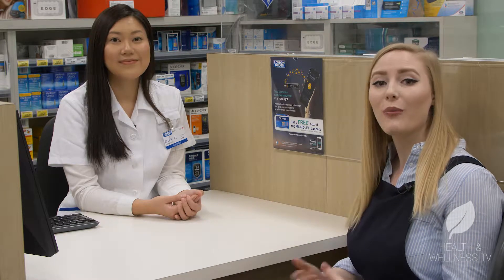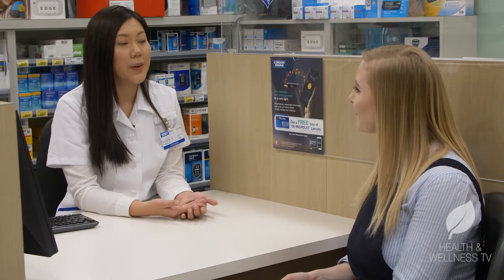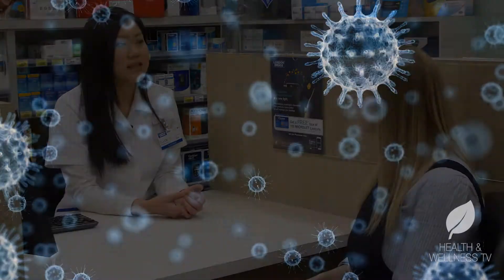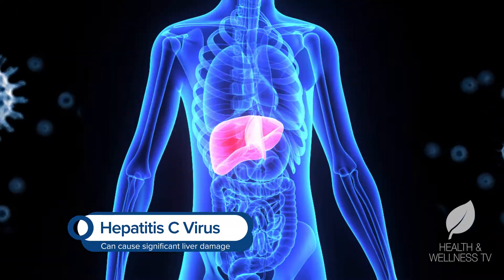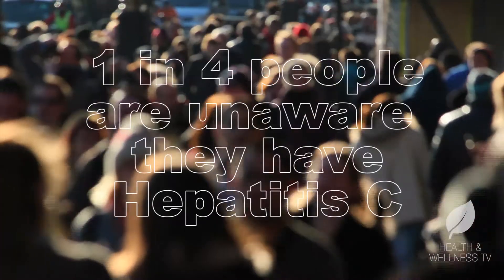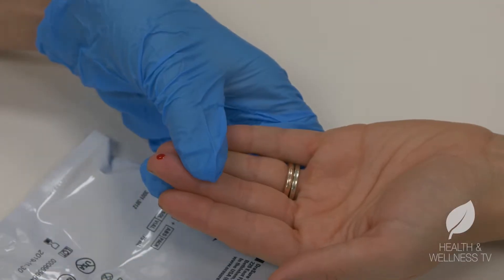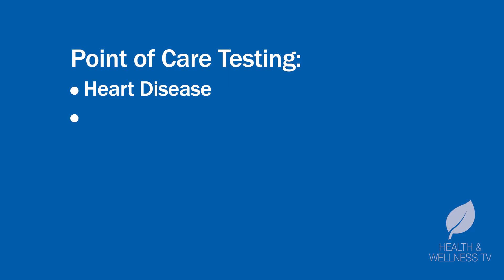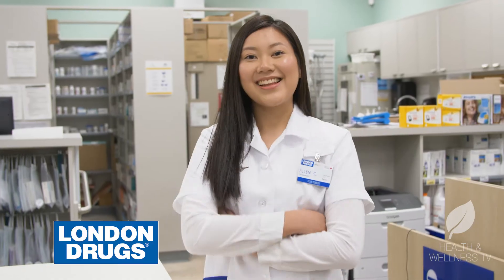Need point of care testing right now? London Drugs can help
Worried about heart disease, diabetes, osteoporosis and Hepatitis C?
Did you know that of the estimated 73,000 British Columbians thought to have Hepatitis C, nearly 20,000 people don’t even know they have the disease?
That’s right -- one in four -- and it’s one of the many reasons why you might be interested in London Drugs’ ‘point of care’ testing.
Point of care testing is medical tests or medical screenings that are performed outside of a clinic.
Not only is point of care testing often more convenient for the patient, getting results is much faster.
“With recent advances in medical diagnostic technology, more and more tests and screens don't have to be sent to the lab,” Ellen explains. “You can have the results right away.”
The Hep C virus is a serious, chronic disease that attacks the liver. Left untreated, it can cause significant liver damage or even liver failure.
“That's why London Drugs rolled out our in-pharmacy Hep C screening program,” Ellen says. “It involves a finger prick, that's it. And 20 minutes later, a pharmacist can read the results with 99 percent accuracy and connect the patient with a physician if necessary.”
London Drugs’ point of care testing can be used to screen for other medical conditions as well, such as heart disease, diabetes and osteoporosis.